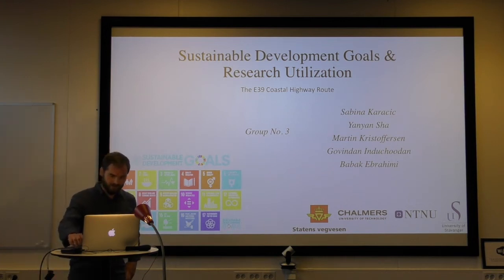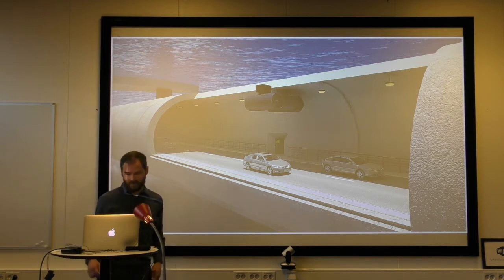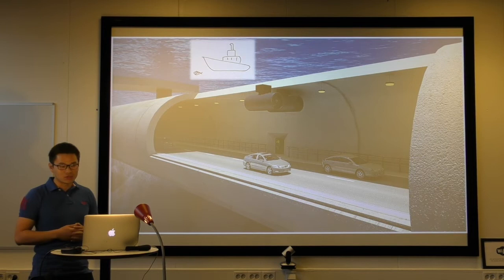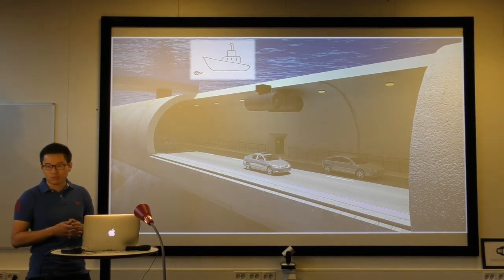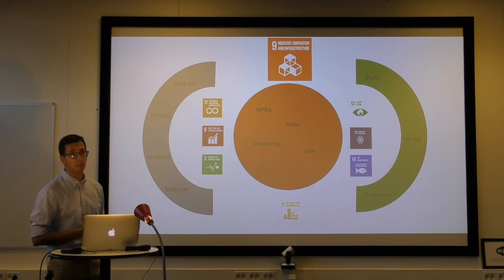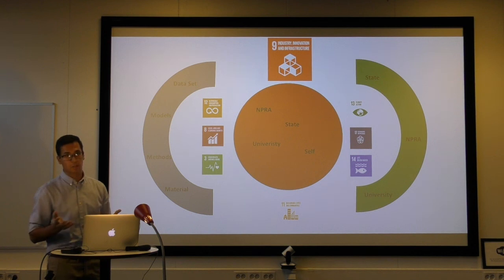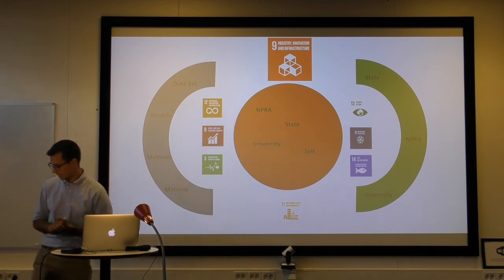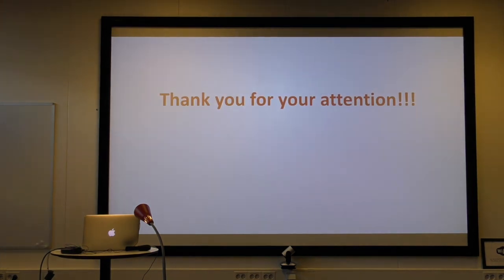Statens vegvesen - Forskerpresentasjon- Globale bærekraftmål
Forskerne Sabina Karacic, Yanyan Sha, Martin Kristoffersen, Govindan Induchoodan og Babak Ebrahimi presenterer sine prosjekter, og hvordan de kan bidra til å innfri målene i FN's bærekraftmål.